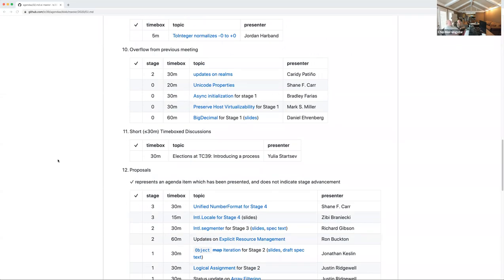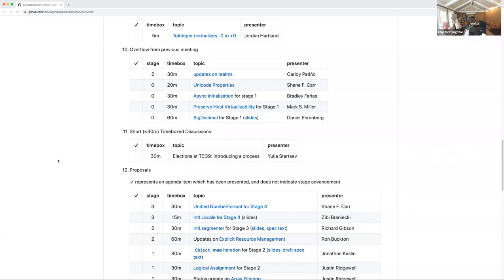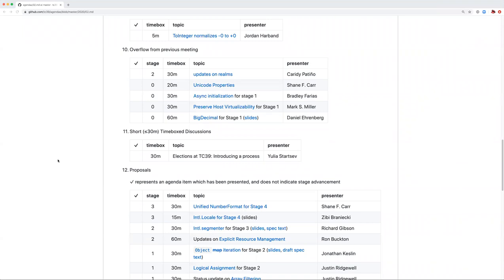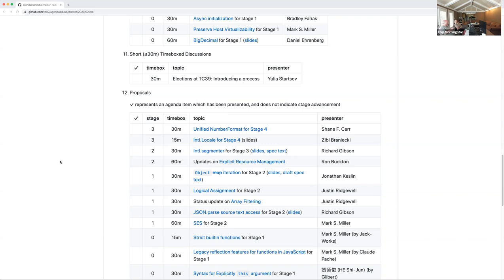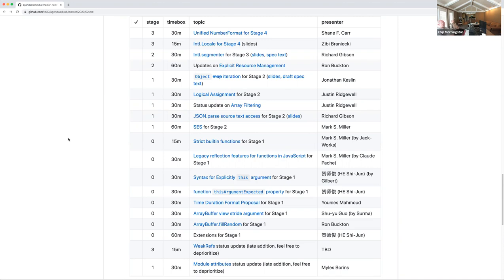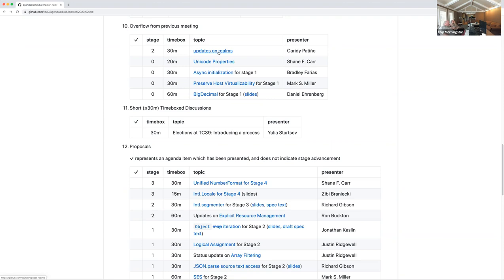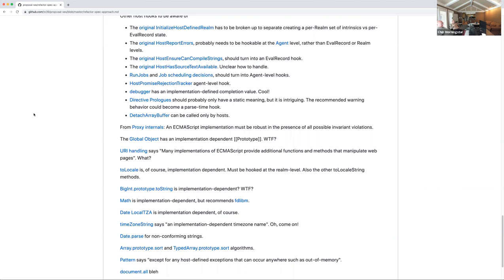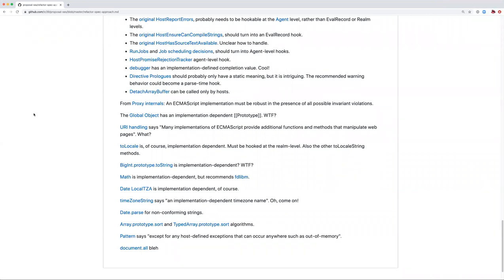SES-mtg: hyper-transparent membrane. Realm delegates hooks